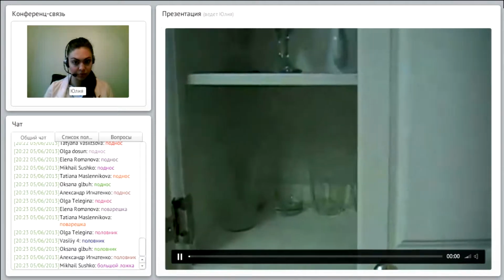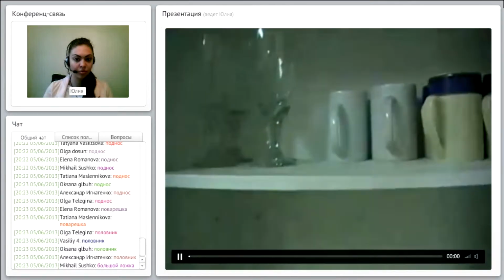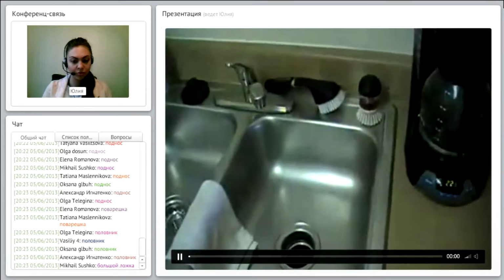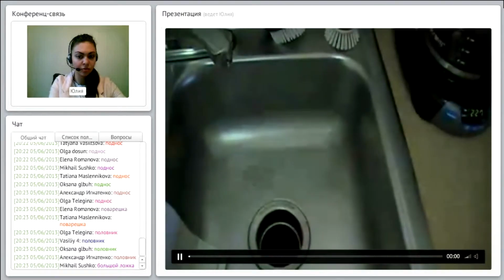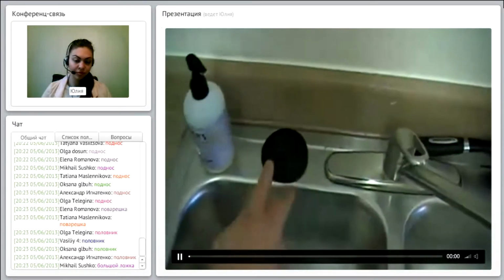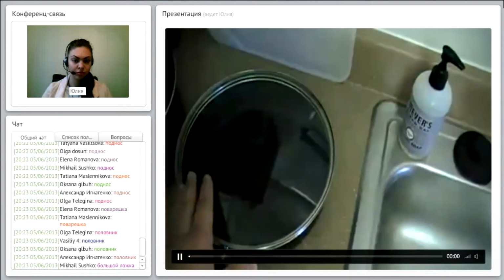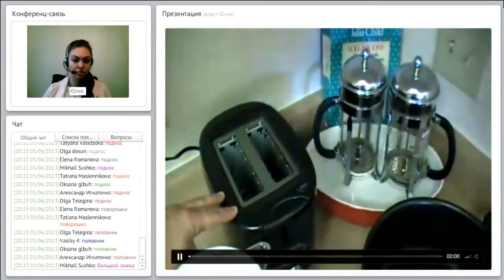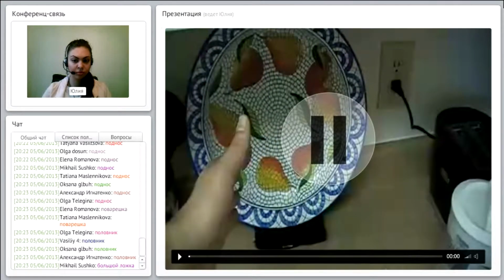Уроки английского с преподавателем. Cooking. – Приготовление пищи.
Тема 30. часть 4
Cooking. – Приготовление пищи.
онлайн уроки с преподавателями английского языка.